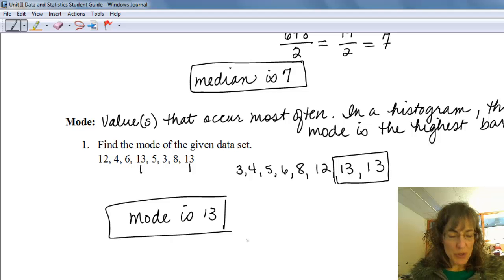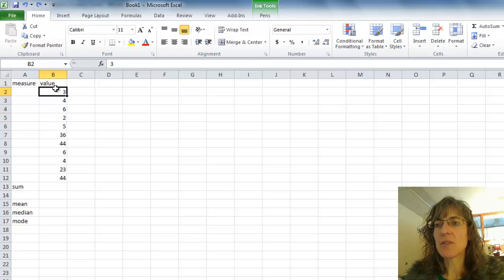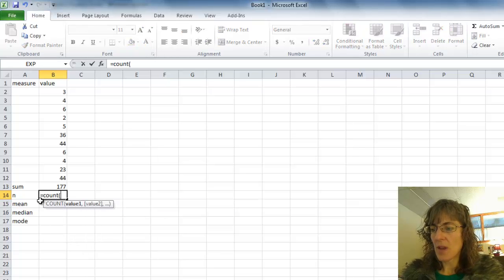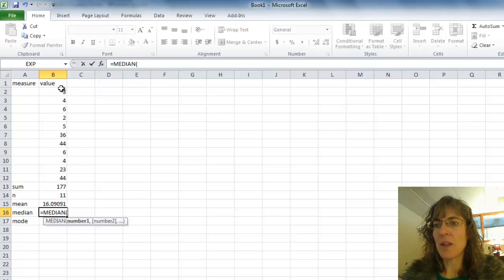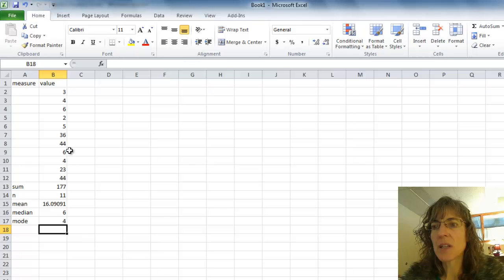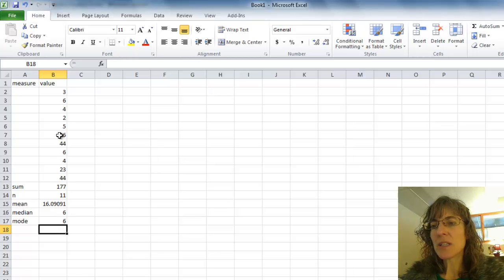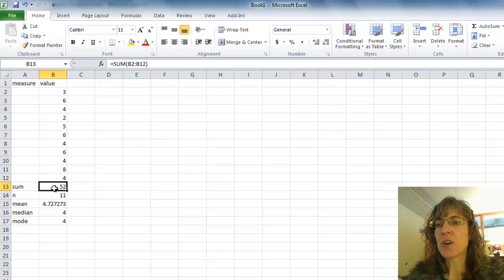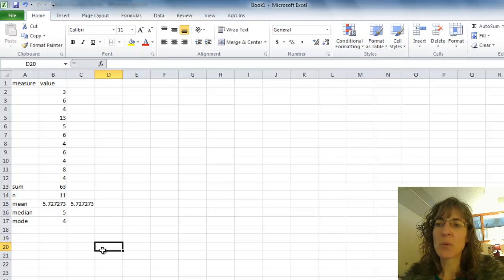mean, median, and mode in Excel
How to find the mean, median, and mode of a data set using Excel